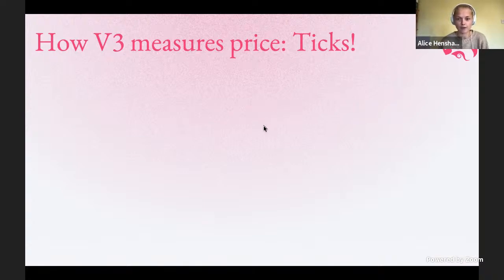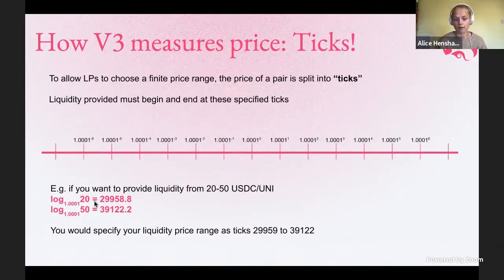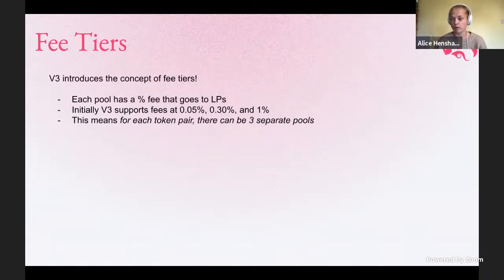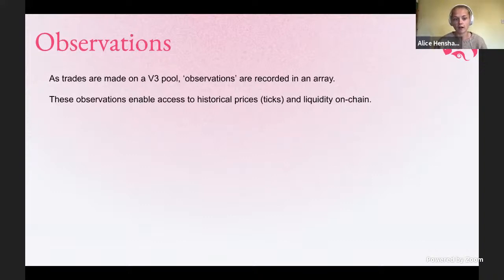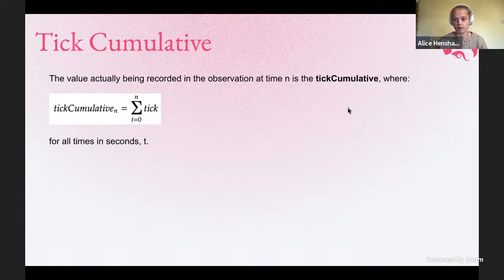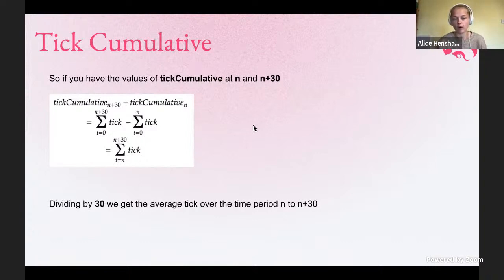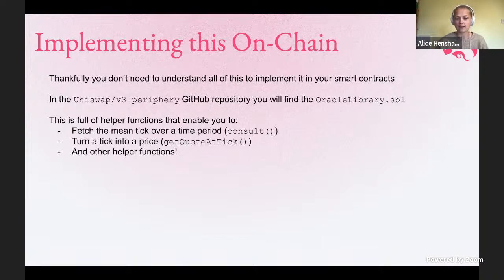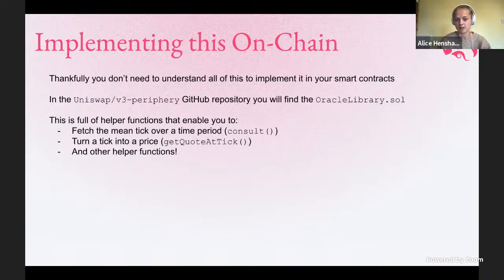Uniswap: V3 Oracles Workshop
Join Alice Henshaw for a workshop titled, "Uniswap: V3 Oracles Workshop," all part of UniCode, a virtual hackathon focused on the UniSwap Protocol running from Friday, Oct 29th through Wednesday Nov 10th, hosted by Uniswap Grants in partnership with ETHGlobal.